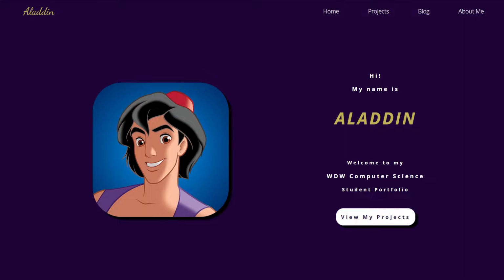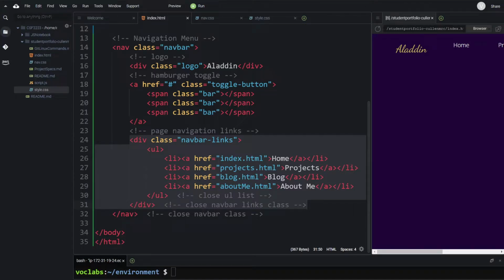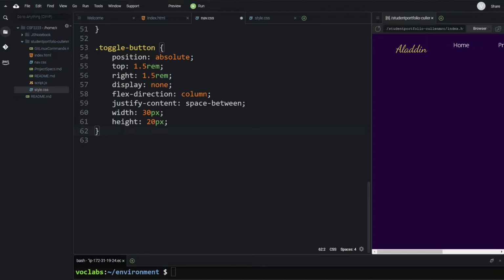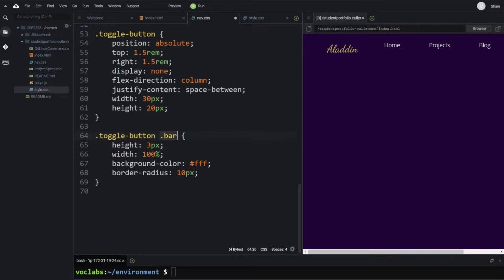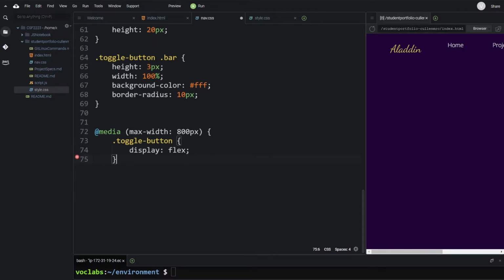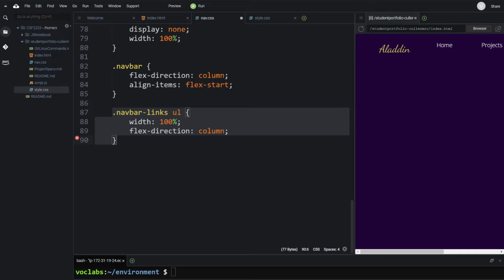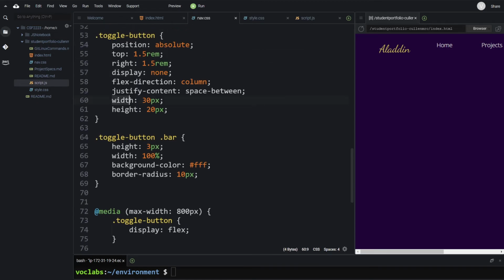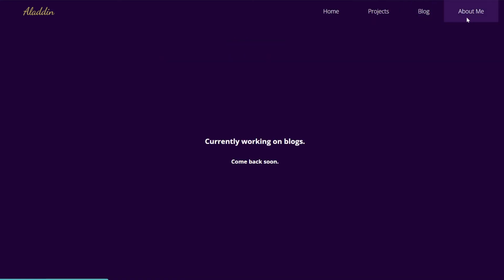How to style a Responsive Navigation Menu using CSS (part 2)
This is video 4 of the Student Portfolio Website project/playlist.  In this video, we complete styling the responsive navigation menu using CSS.